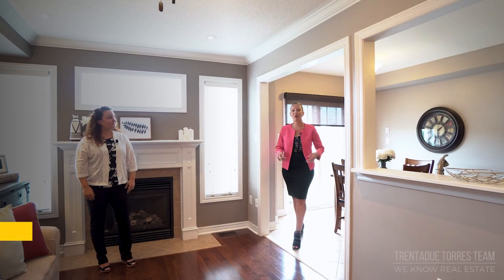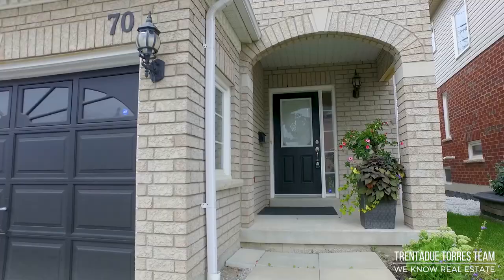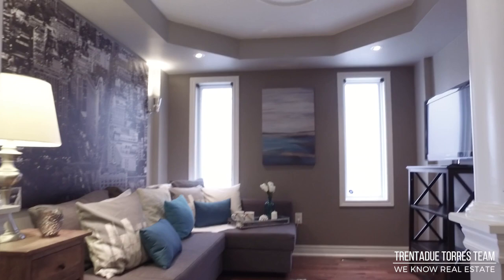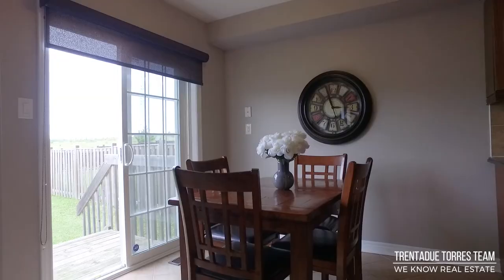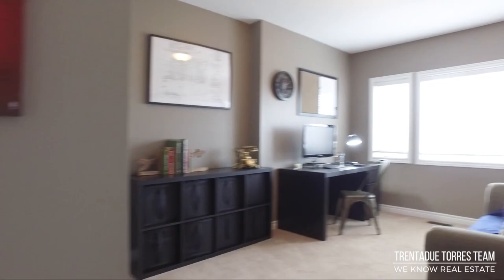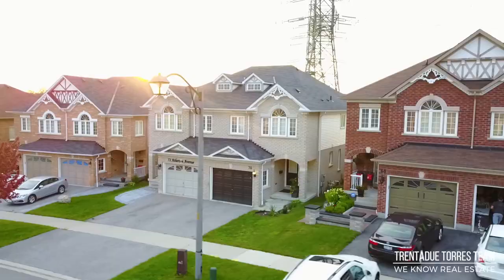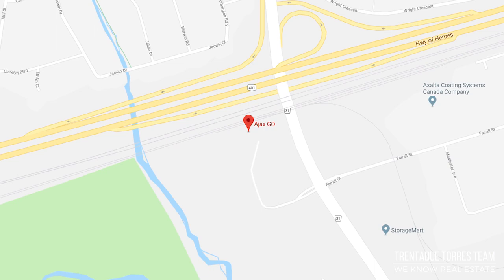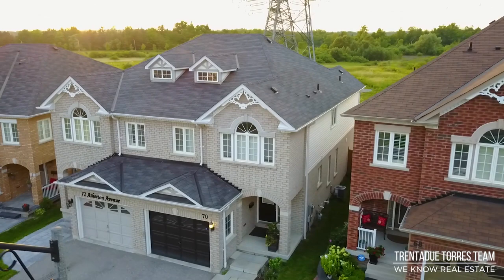Presenting 70 Atherton Avenue in Ajax By The Trentadue Torres Team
Stunning Semi-Detached Built By John Boddy Homes. Huge Lot Widens To 38.83 Feet Across The Back And 143.75 Feet At Its Deepest Point. Originally The Model Home For This Development. 1850 Sq.Ft. Tons Of Upgrades Throughout. Open Concept, Hardwood Floors, Granite Counter, Stainless Steel Appliances, Pot Lights, Professionally Painted. Backing Onto Green Space. 2nd Floor Media Room Can Easily Be Converted To 4th Bedroom.